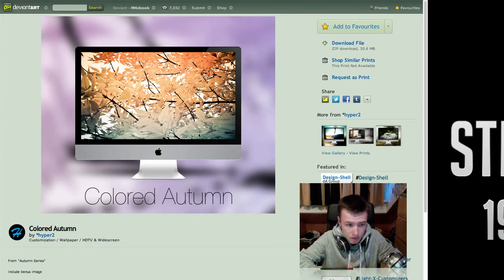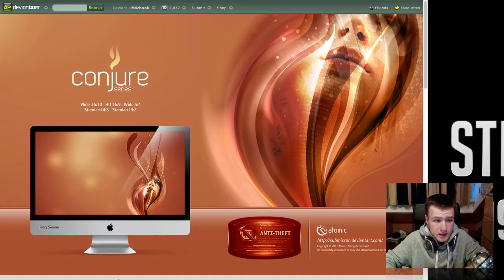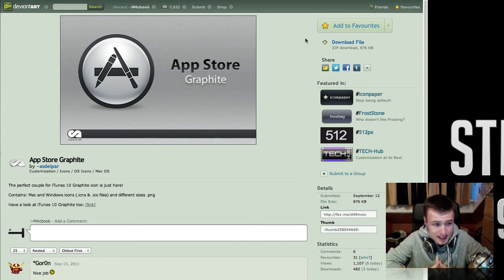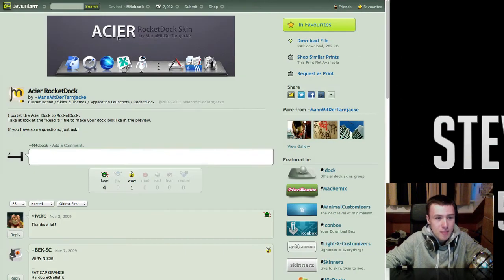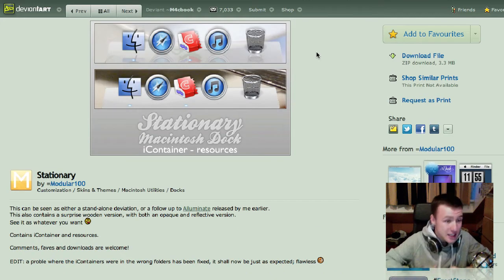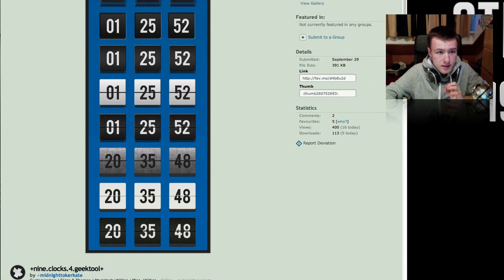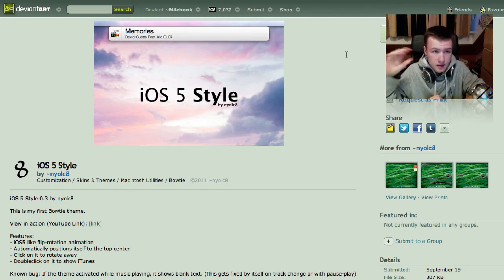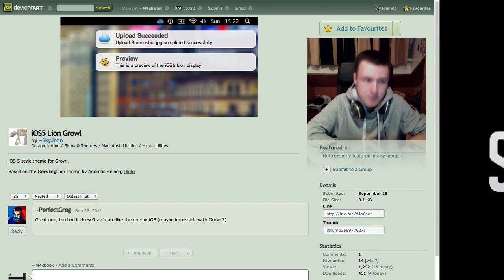Look of The Week | Episode 35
WALLS
-Steve Jobs Wallpaper (Used in this video):

ICONS
-Alumin Fortis Remix

DOCK
-Charcoal Dock:

THEMES & MOD
-Nine Clocks 4 Geek Tool:

DOWNLOADS
-Geek Tool:

-SKYPE: HvdDoel
-GamerTag: L4zyBrain